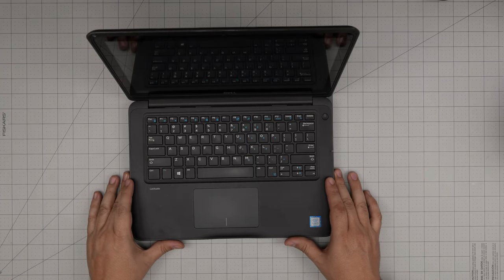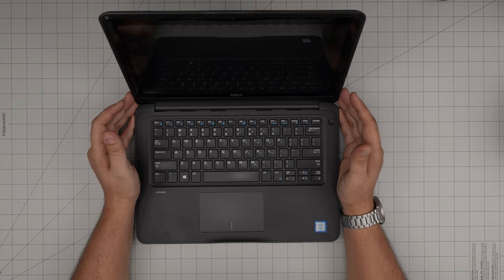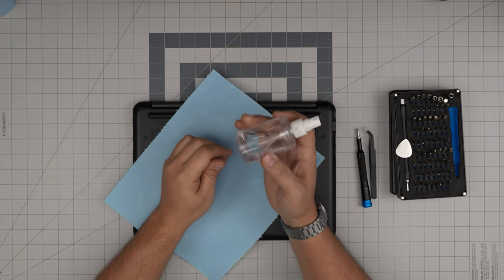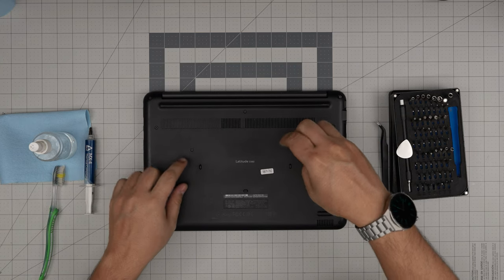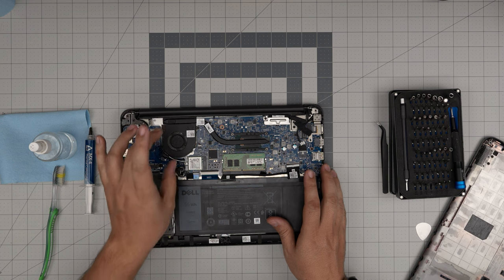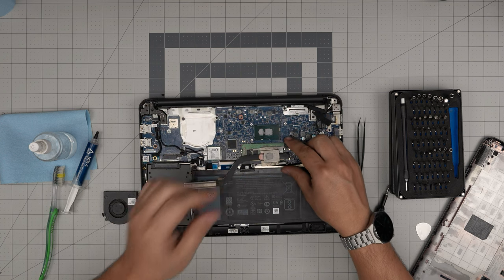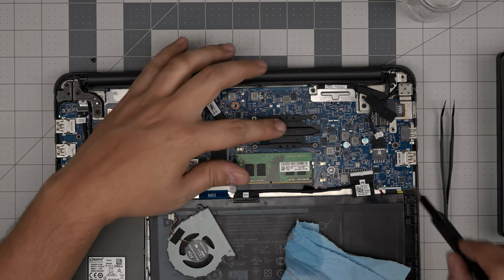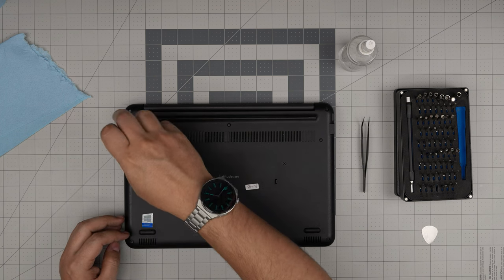How to Clean and Repaste Your Dell Latitude 3380 Laptop | Detailed Guide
Dive into this comprehensive tutorial on cleaning and repasting your Dell Latitude 3380 laptop to keep it running smoothly and efficiently. This video covers everything from teardown to applying new thermal paste, ensuring your laptop maintains optimal performance.

› Bitcoin: 1Gc6ekScTjvcnSHoFGvu7nbBo3cyYzfsAL
› Ether (ETH): 0x9dd9F855DAE0586980Ef7786E53e4E275BdC6985
› Litecoin (LTC): LTFQ14vaan4Fc3QqW3cn4NnWV7cvgrXWhk
› Bitcoin cash (BCH): qp4mecuy2q2rqvctdpuv5m0m05y6r8g64c3a48gf78
› TrueUSD (TUSD): 0x9dd9F855DAE0586980Ef7786E53e4E275BdC6985
› XRP (ripple) : rNBVHSfb3iZXYaWm491zVBzYfaxnNnAoCs
› Doge coin: DGspV9CkUqYJUb4ygNVz4aekmgmq5i12Pe